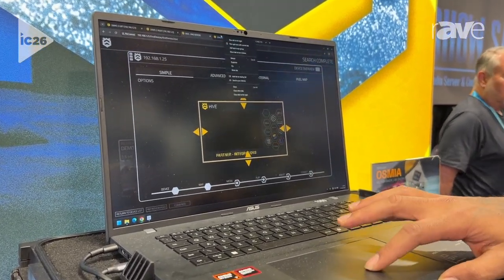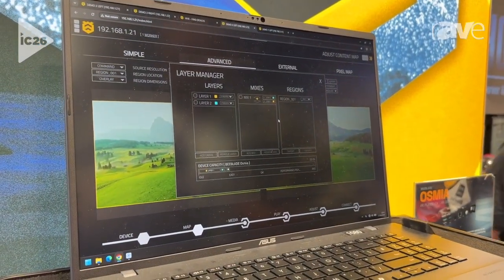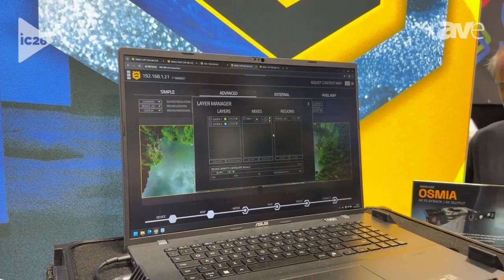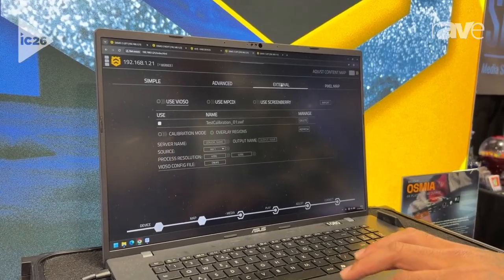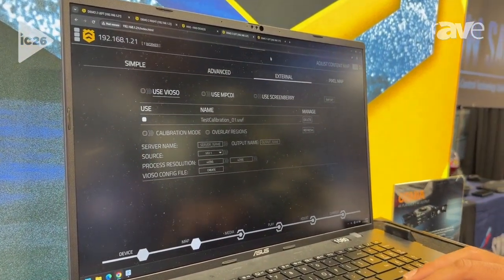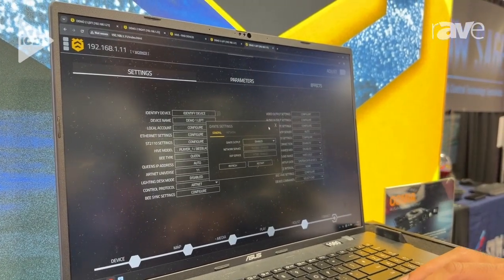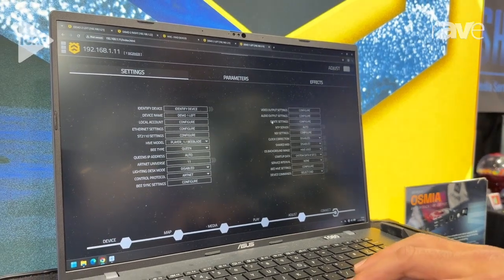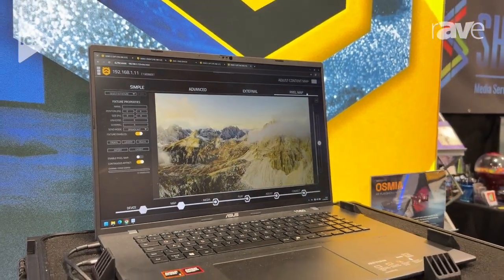InfoComm 2026: Hive Explains Hive Media Control 1.3 Update